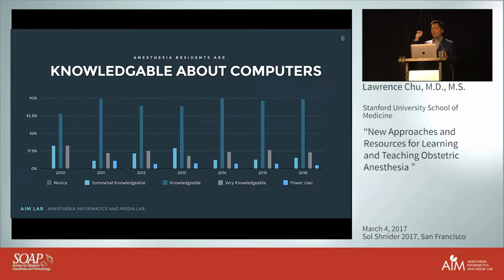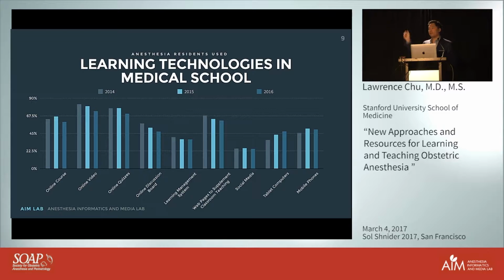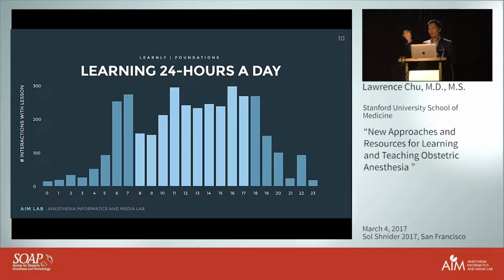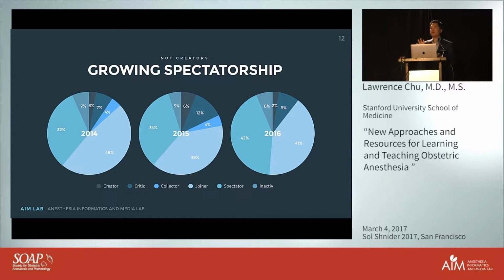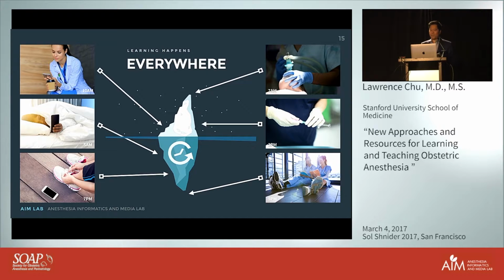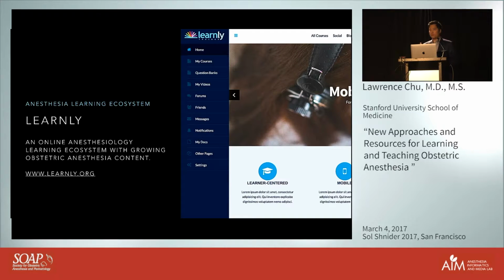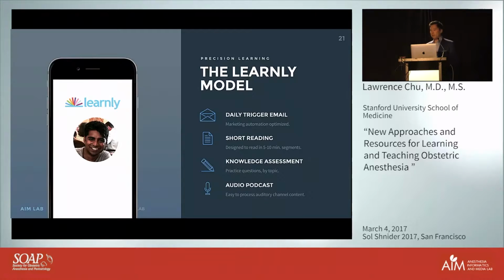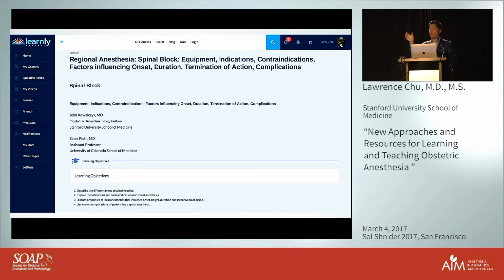New Approaches and Resources for Learning and Teaching - Lawrence Chu, MD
SOAP, Sol Shnider 2017
Lawrence Chu, M.D., M.S.